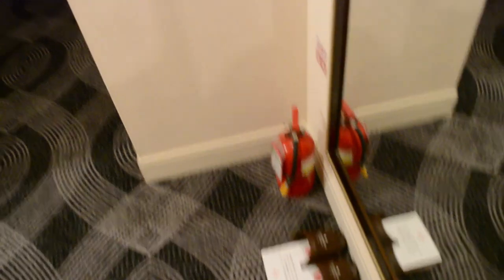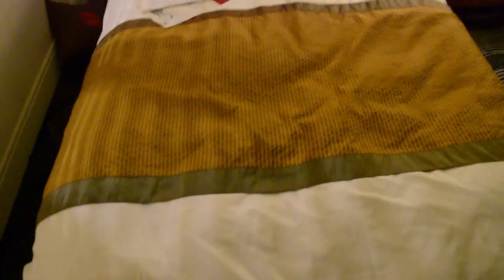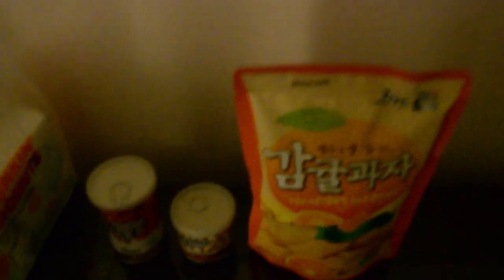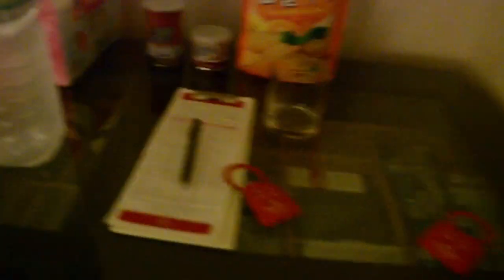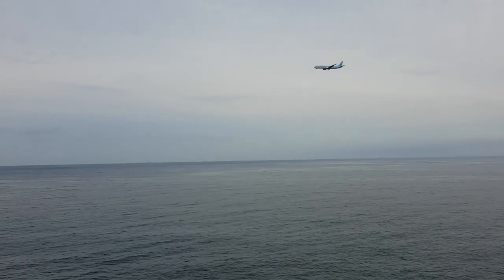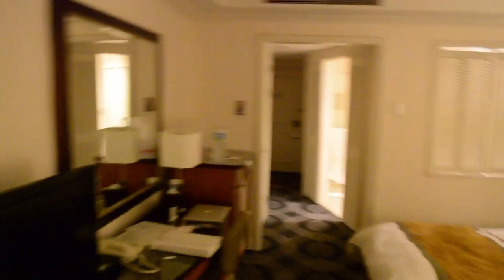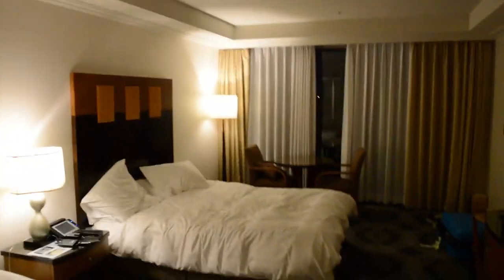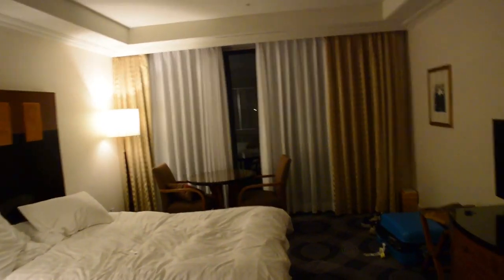Ramada Plaza Jeju Ocean Front | Jeju Island, South Korea | Hotel Review | MJT Global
This is my hotel review video of my stay at the premium 5 star hotel, Ramada Plaza Jeju Ocean Front Hotel in Jeju, South Korea, a member of the Ramada hotel chain, along with footage around Jeju Island.